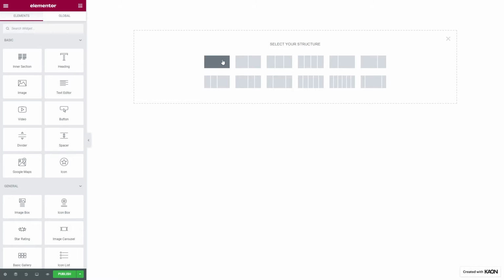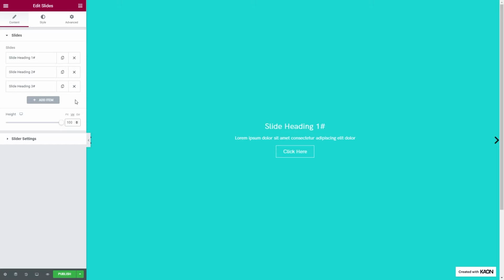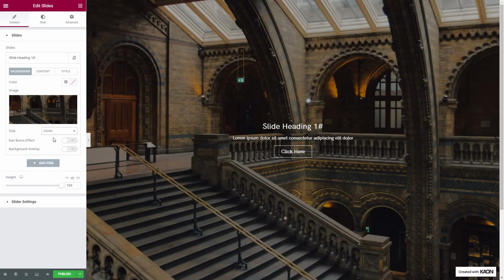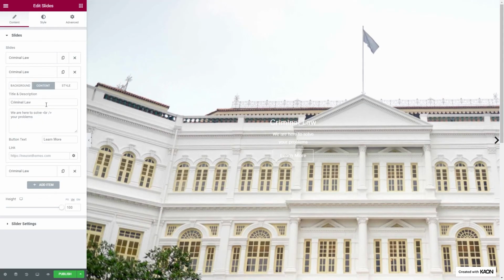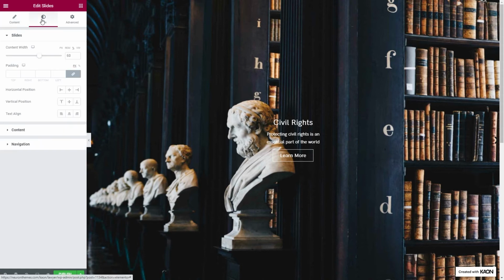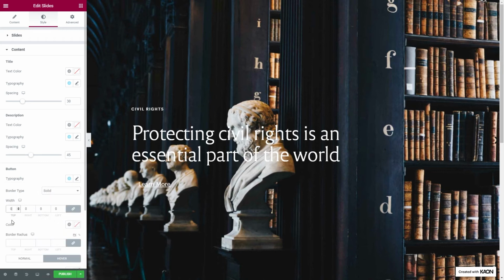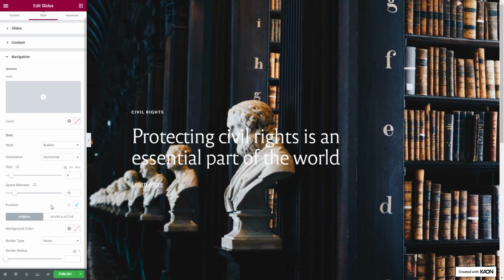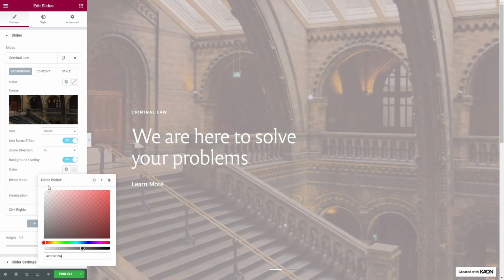How to Create Sliders in WordPress with Neuron Builder - The Slides Element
Elevate your website design using the Slides Element to create captivating displays of your posts, products, images, or any other element you wish. You can design sliders in WordPress using Neuron Builder with utmost precision and ultimate flexibility. Create awe-inspiring hero sections using this element.

In this tutorial, you will learn how to create Slides in WordPress and the following
00:00 - Introduction
00:20 - How to add Slides on your WordPress website
03:13 - How to Style and Design Slides in WordPress with Neuron Builder
04:49 - How to add animations to your Slides